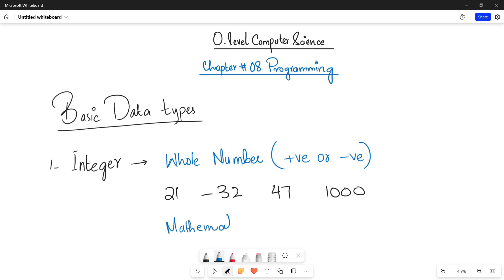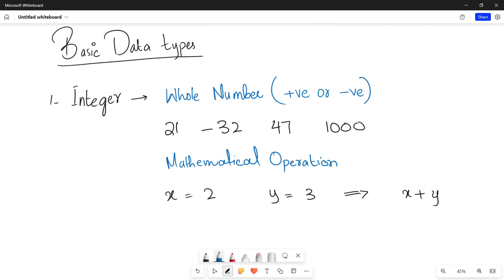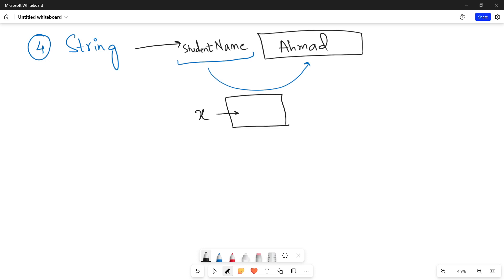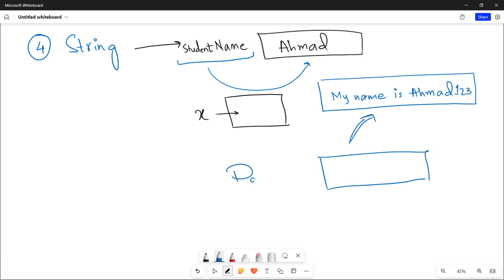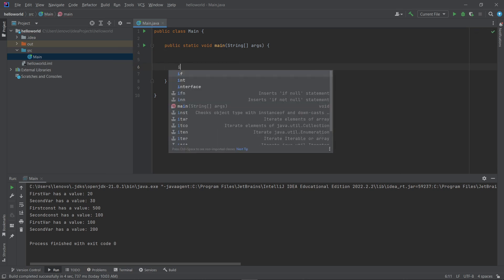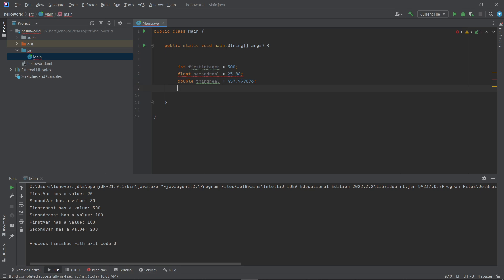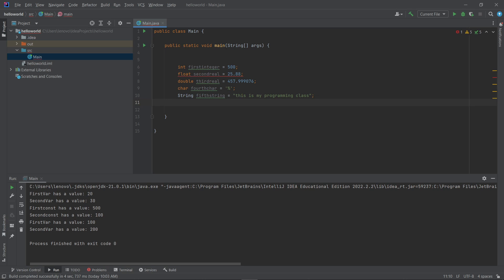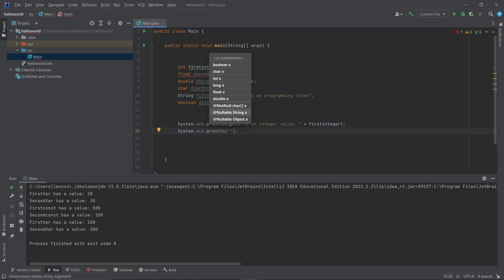8.1.2 BASIC DATA TYPES | Programming | Chapter 8 | Section 2 | O Level Computer Science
Hi Students,

This video is about:
SECTION 2: ALGORITHMS, PROGRAMMING AND LOGIC
CHAPTER 8: PROGRAMMING
TOPIC: BASIC DATA TYPES